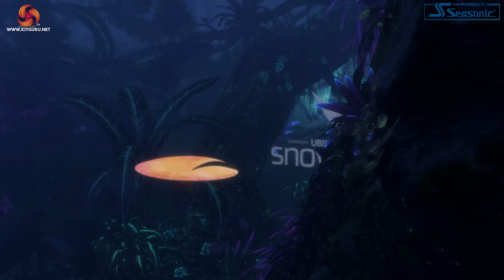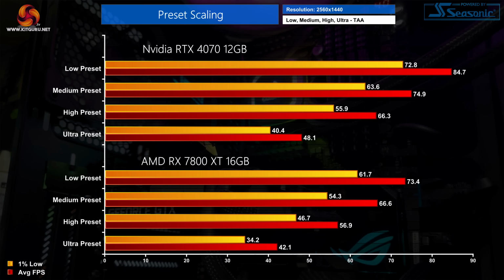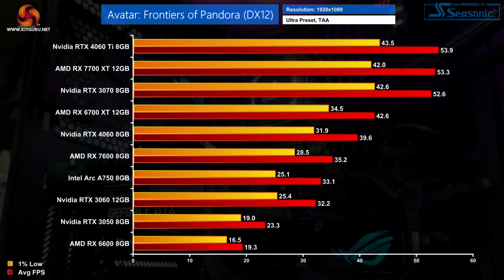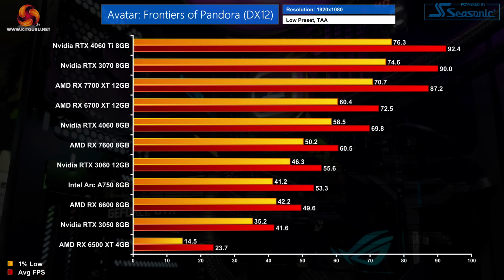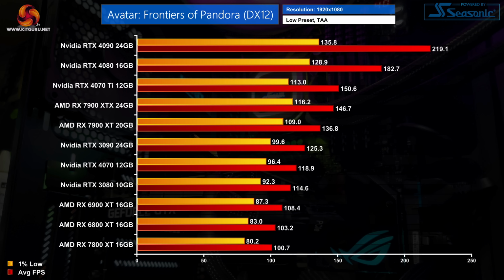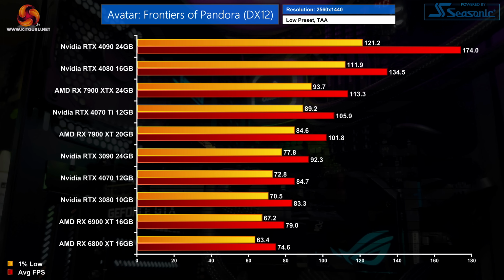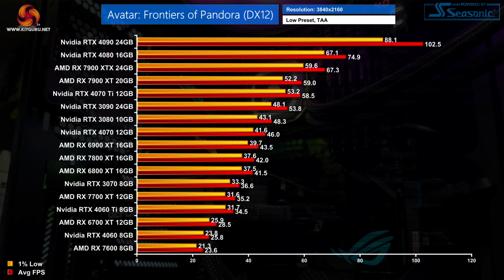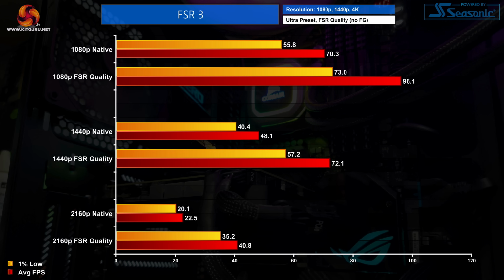Avatar: Frontiers of Pandora - 20+ GPUs tested!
Today we are taking a look at GPU performance in Avatar: Frontiers of Pandora. Released just last Thursday, December 7th, I’ve spent the last few days benchmarking over 20 GPUs at two different image quality presets, across 3 resolutions, so we can find out exactly how much GPU horsepower you need to play at a decent frame rate… Read more

If we say the product is good or bad we mean it. Our Editor in Chief wrote about why you should value this and how the industry is rife with fake reviews from 'influencers' - read

00:00 Intro
01:40 Test setup
02:36 Preset scaling
03:03 Low vs Ultra preset comparison
03:29 Built-in benchmark vs custom scene
03:50 1080p Ultra benchmarks
05:32 1080p Low benchmarks
06:51 1440p Ultra
07:47 1440p Low
08:43 2160p/4K Ultra
09:28 2160p/4K Low
10:12 DLSS and FSR
11:33 Closing thoughts

PC test system supplied by PCSpecialist.

Corsair 5000D Airflow Tempered Glass Gaming Case
Intel Core i9-13900KS
Gigabyte Z790 Gaming X AX
32GB Corsair Dominator Platinum RGB DDR5 6000MHz
500GB Seagate Firecuda 530 Gen 4 PCIe NVMe
4TB Seagate Firecuda 530 Gen 4 PCIe NVMe
Corsair 1600W Pro Series Titanium AX1600i Digital Modular PSU
Corsair iCUE H150i Elite RGB High Performance CPU Cooler